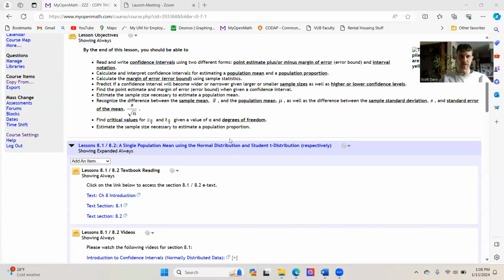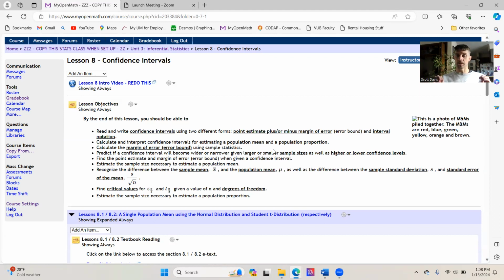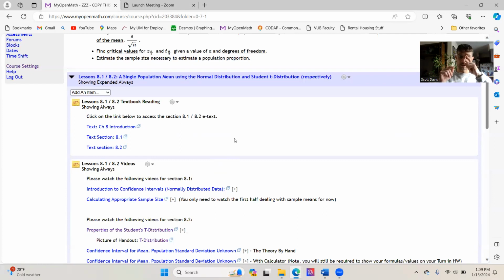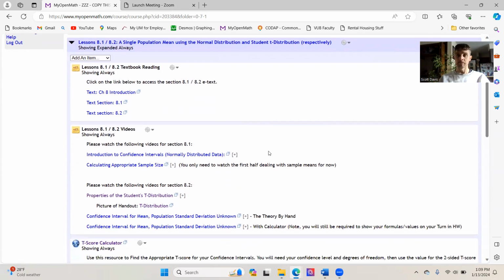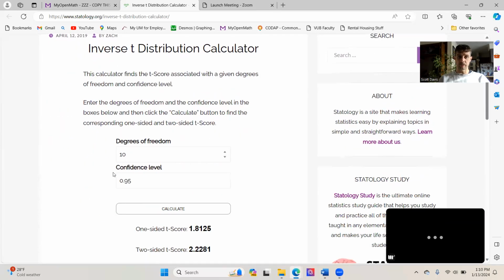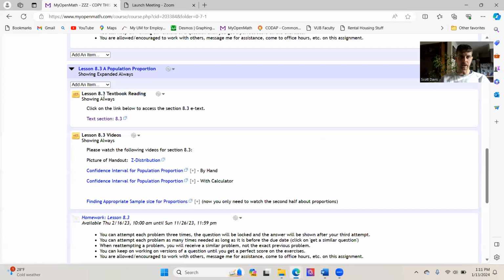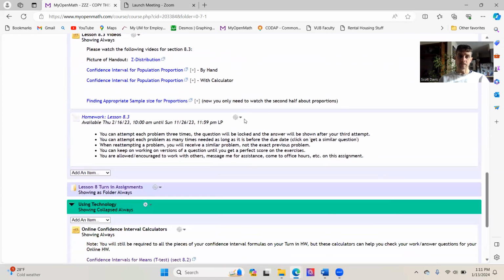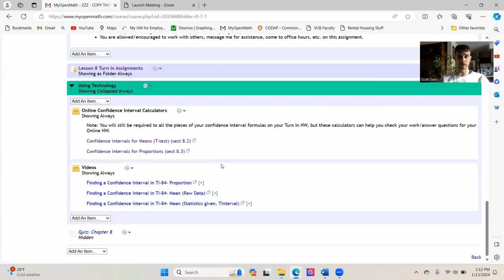Lesson 8 Overview